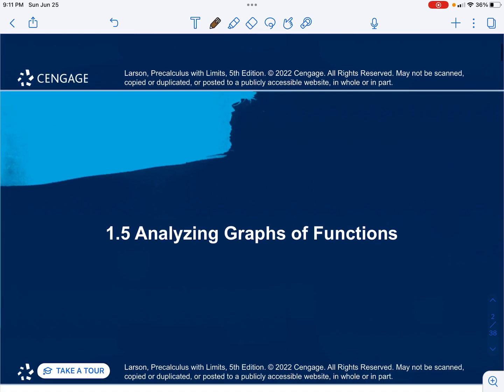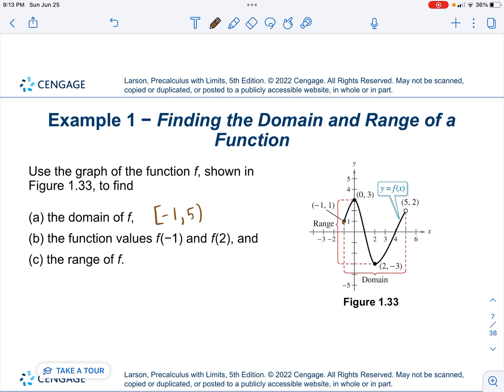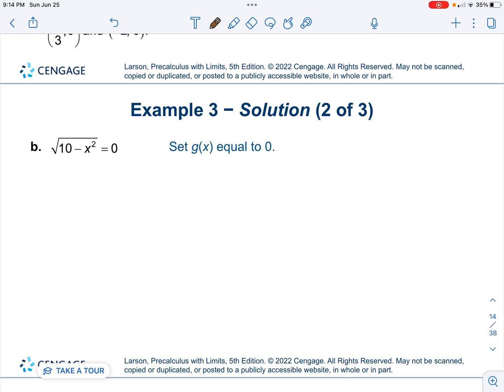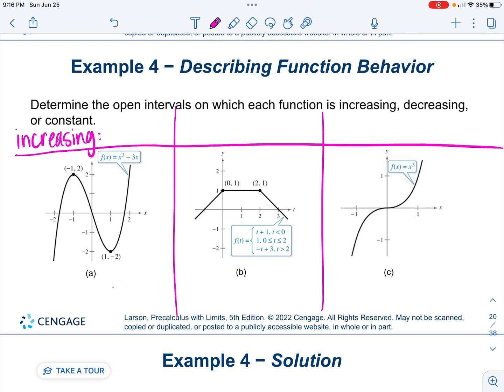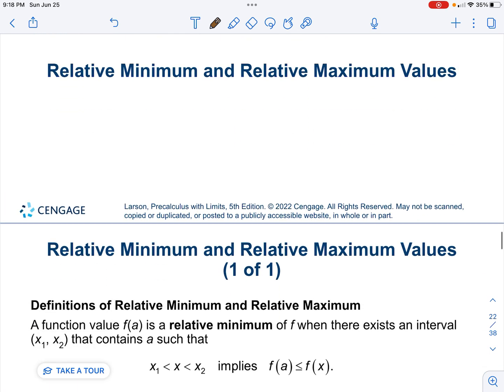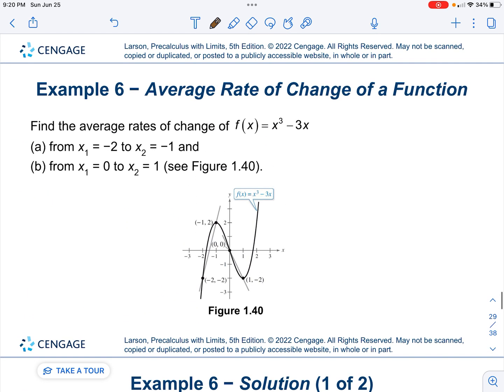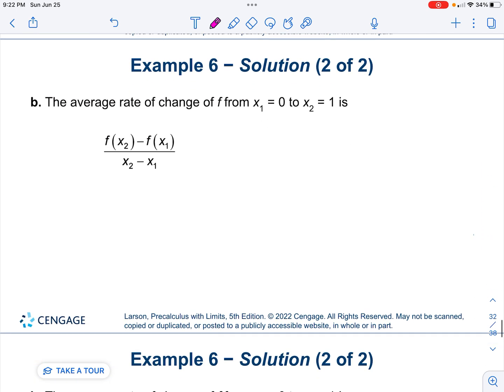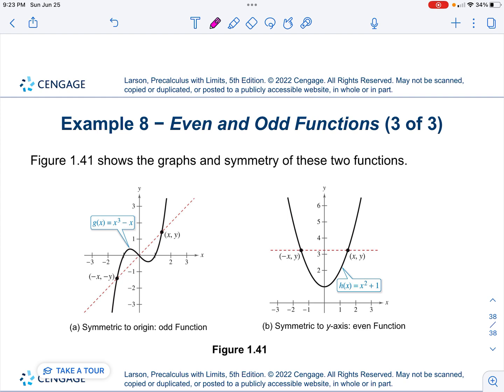1.5 Video Notes